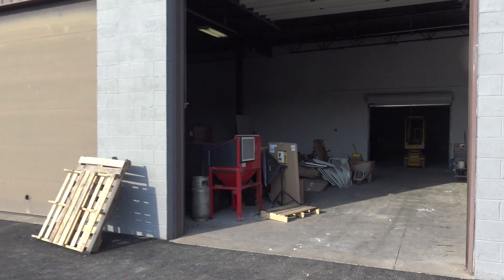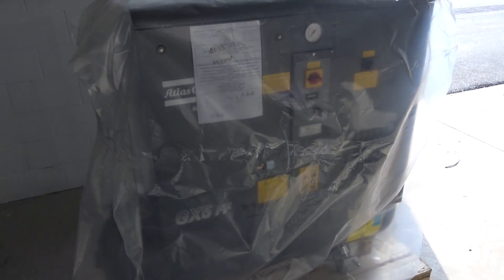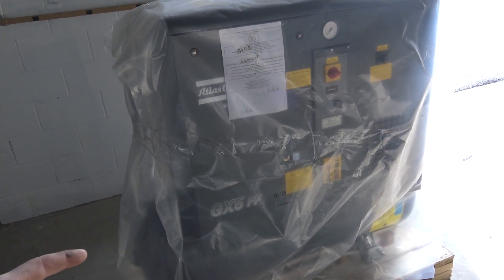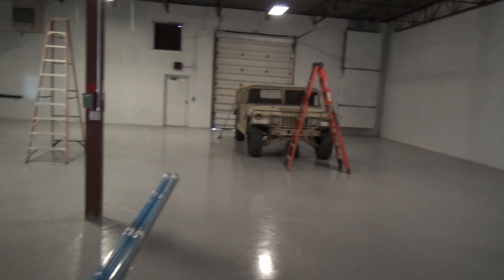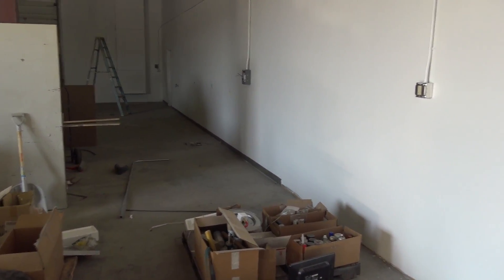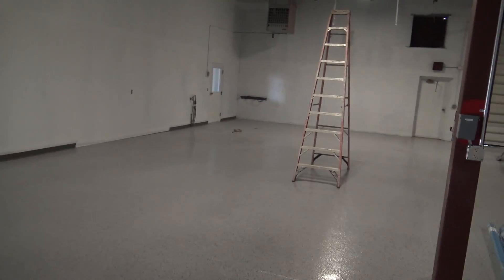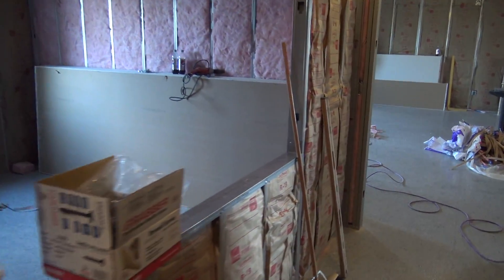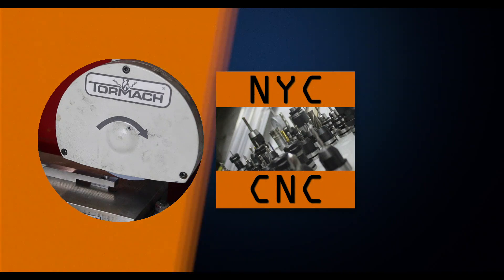Shop Update! Air Compressor, Storage and more!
Construction update on the new machine shop!  Question for everyone on hanging air lines and material storage! 5 Reasons to Use a Fixture Plate on Your CNC Machine